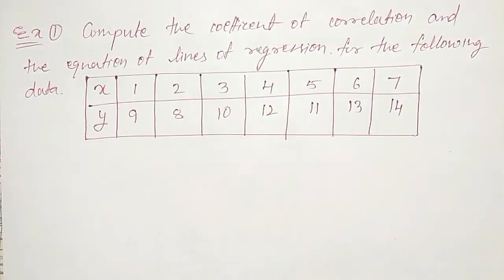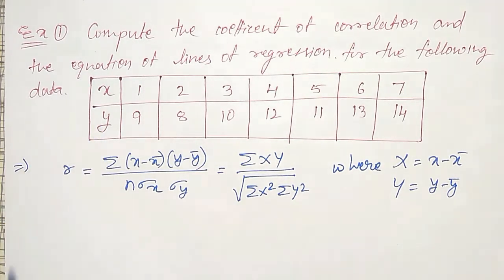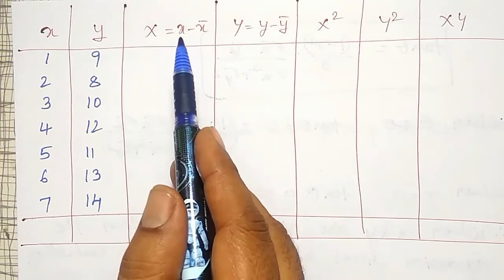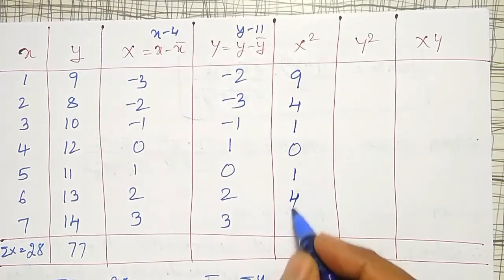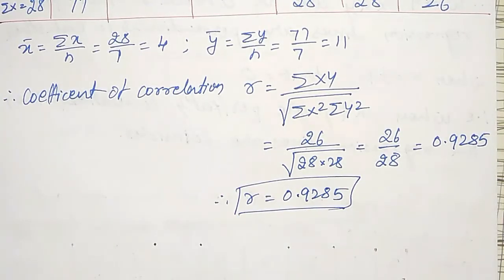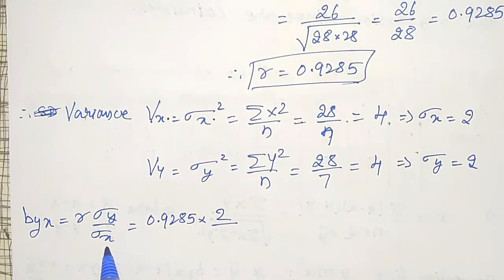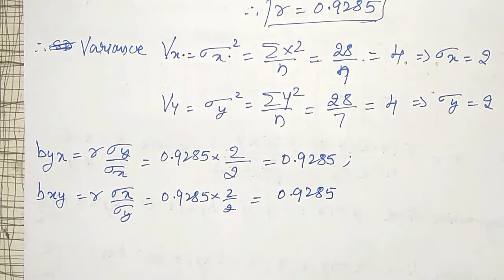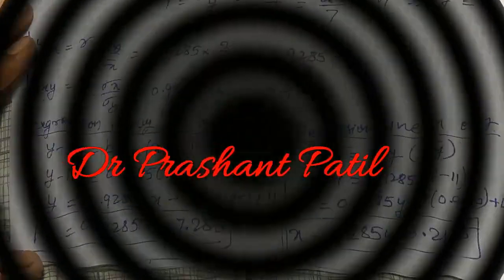Correlation and regression lines | Statistical Methods | Curve Fitting | 18mat41 | Dr Prashant Patil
In this video, for a given data first the correlation coefficient and then regressions lines are calculated in detailed steps.